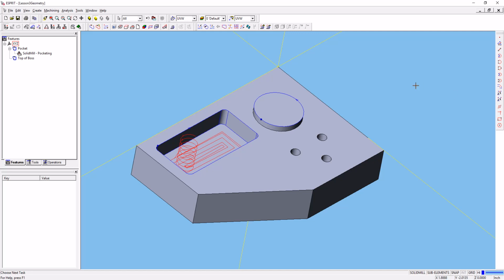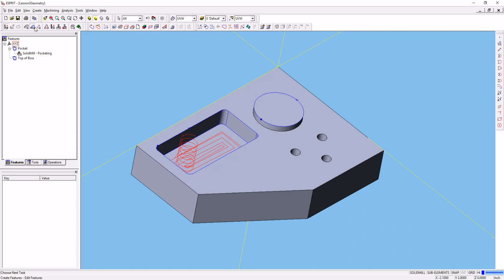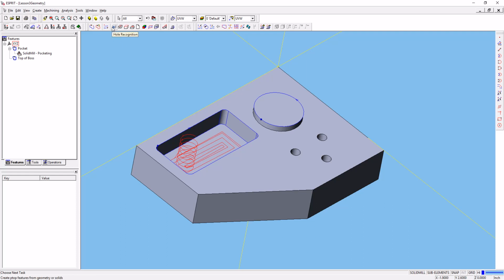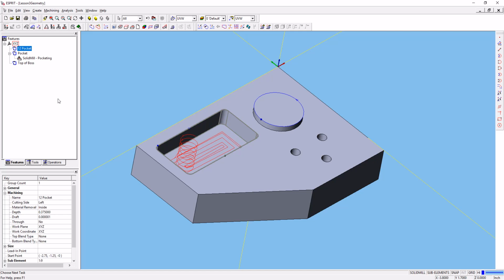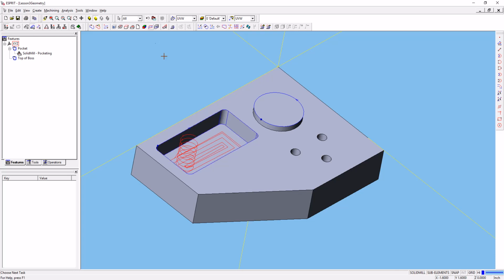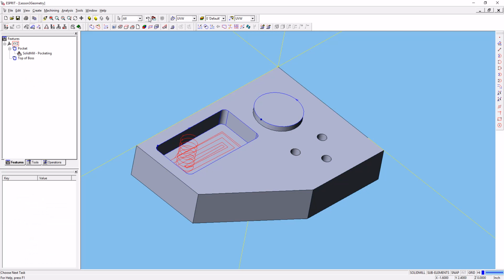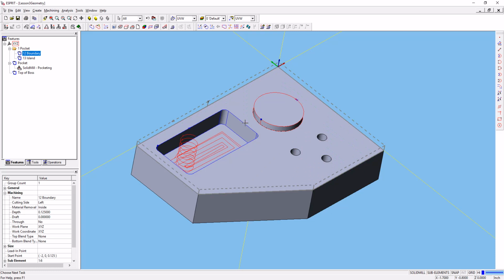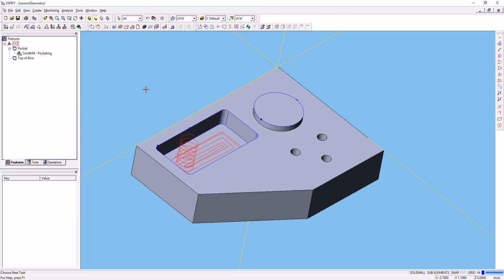Some other ways to create Chain Features in ESPRIT